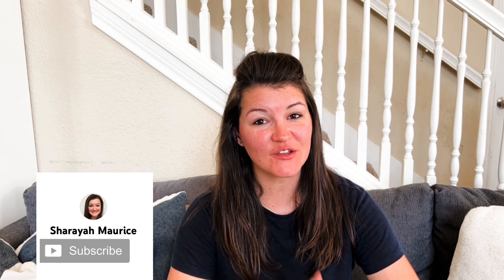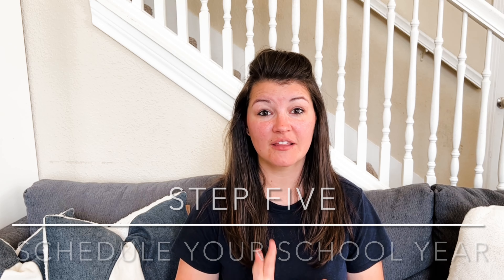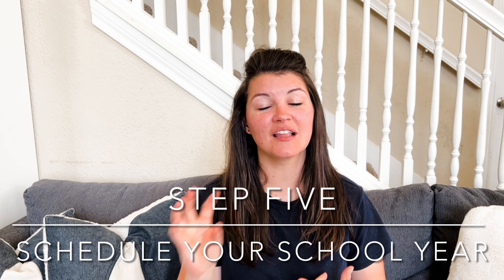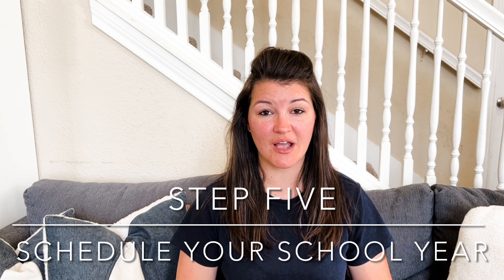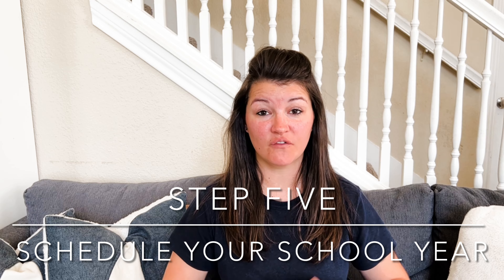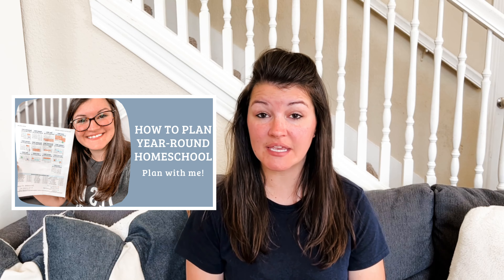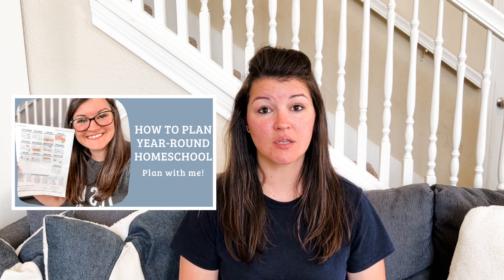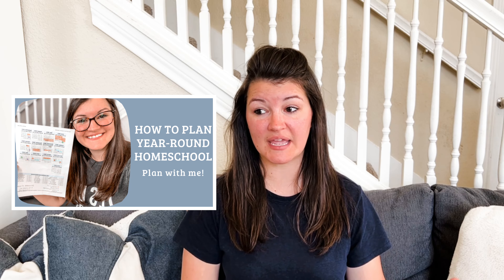Homeschool Scheduling | How to Homeschool Video Guide | Step 5 PT 1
Welcome to the fifth step in my how to get started homeschooling step by step video guide. Today we’re talking about how to schedule a homeschool year. With these videos, I hope to help you plan and prepare and get started homeschooling with bite sized bits of information that you can work on little by little. Whether you’re going to start homeschooling in the fall, have a baby or toddlers and know you’ll be homeschooling in the future, or are pulling your kids out of public or private school asap then this video guide is right for you.

F R O M   T H E    B L O G